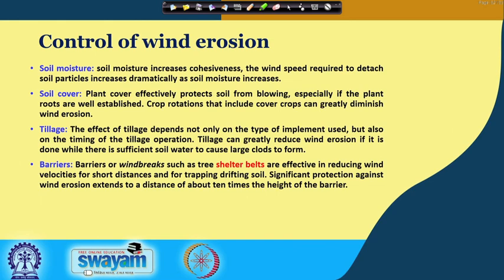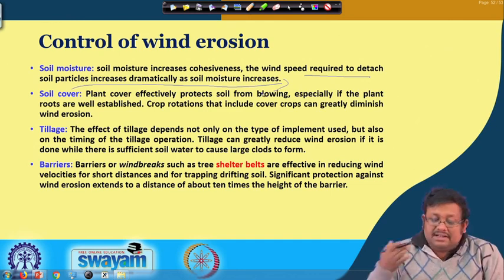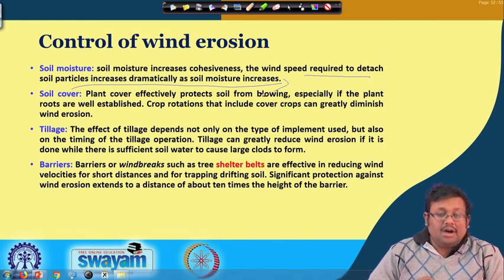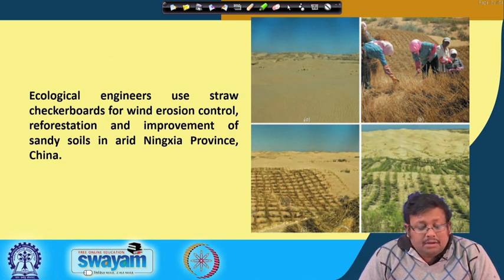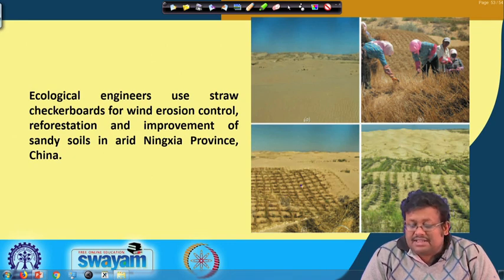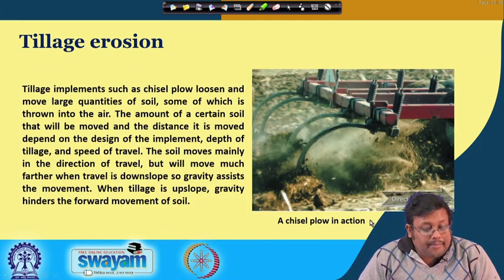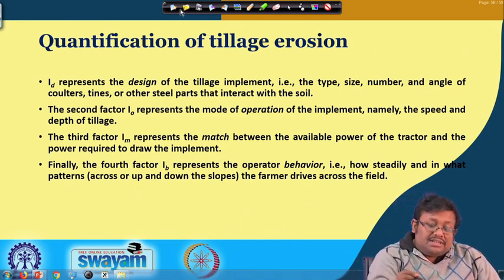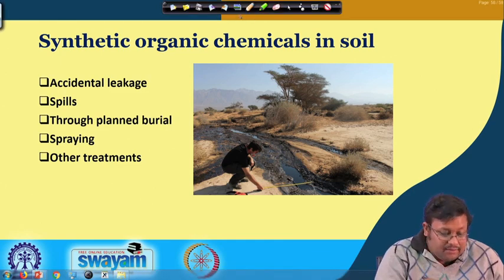Lecture 45: Organic Pollutants in Soil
Tillage erosion, xenobiotics, herbicides and persistent organic pollutants.